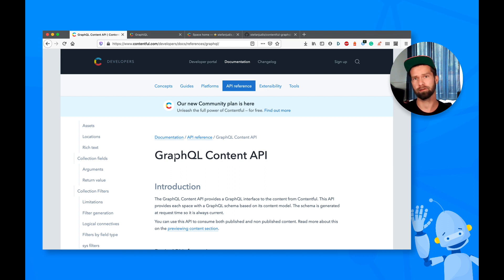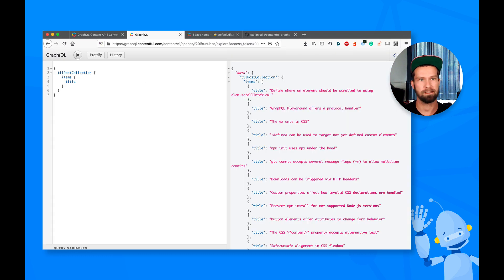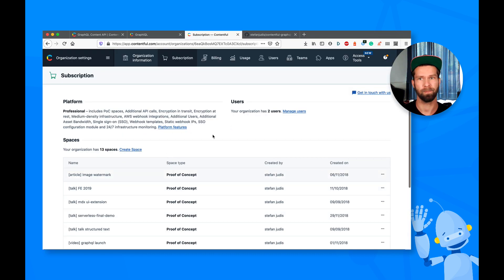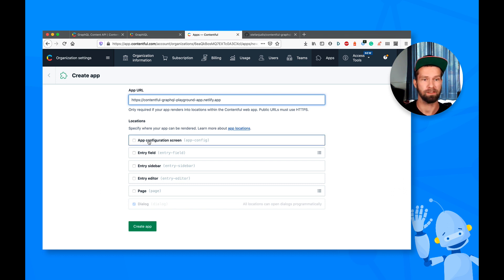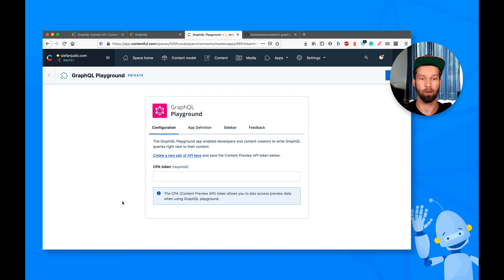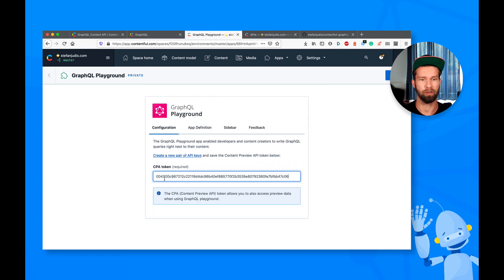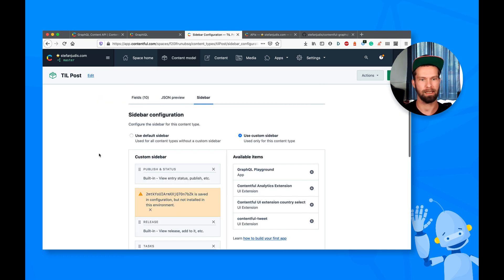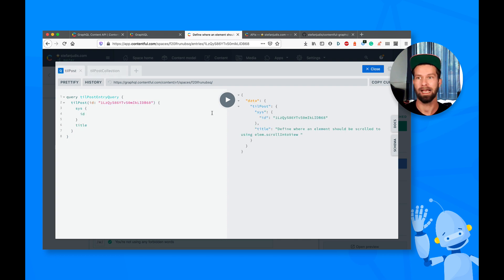Contentful Apps: How To Set Up GraphQL Playground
Using Contentful's App Framework, Stefon demonstrates how to implement GraphQL Playground - a way to query GraphQL directly from the Contentful interface. Extend Contentful UI with GraphQL and more apps based on custom logic.